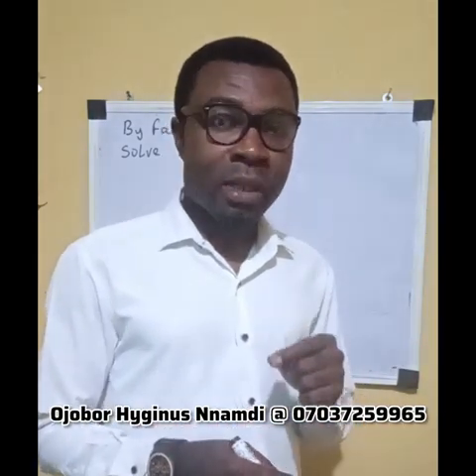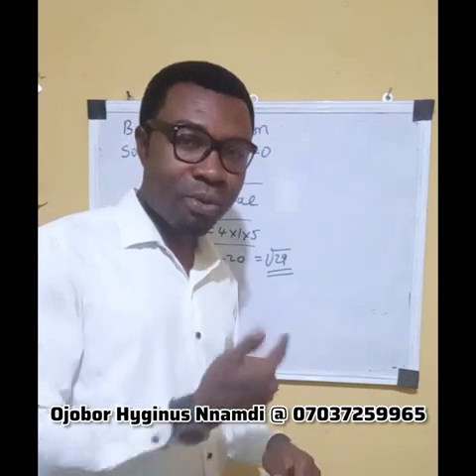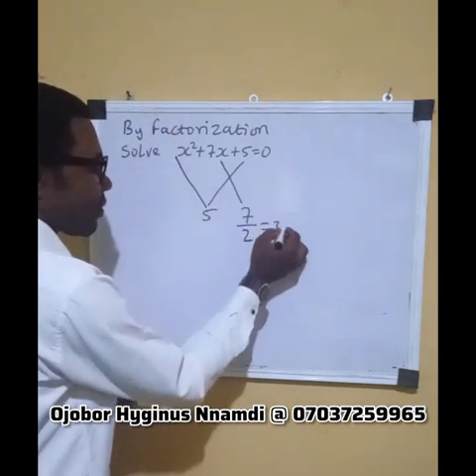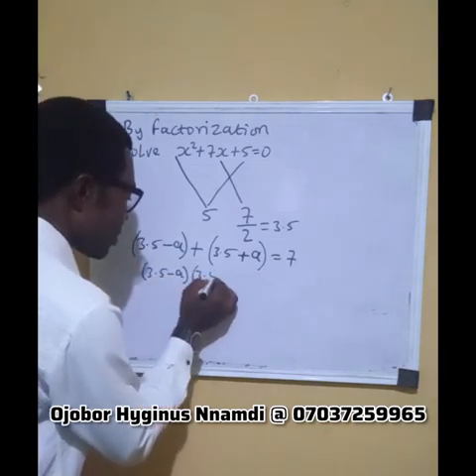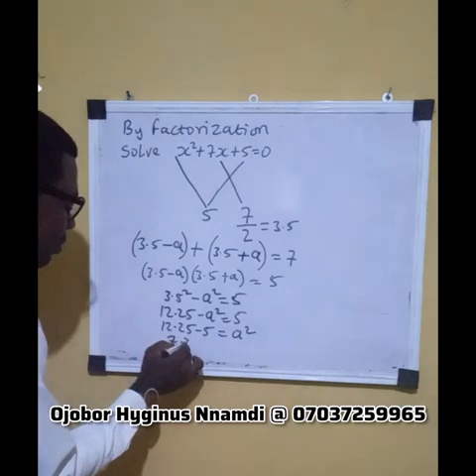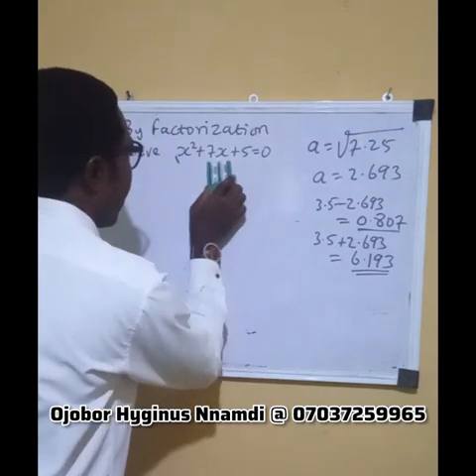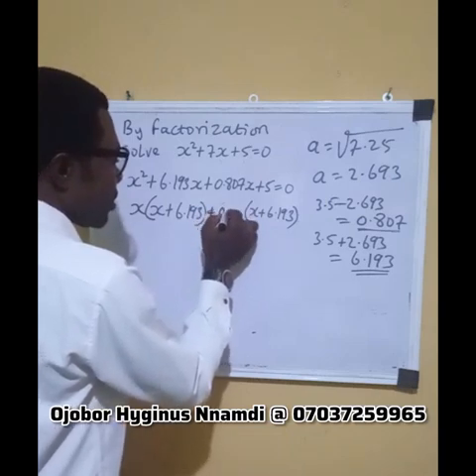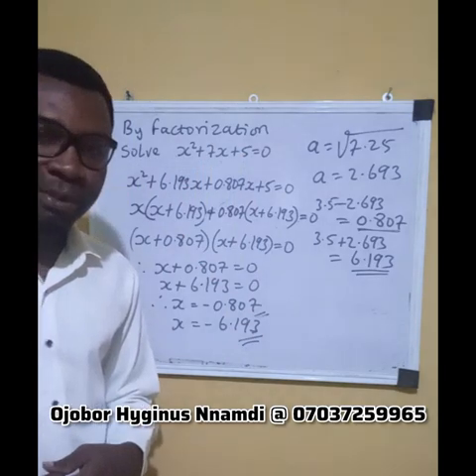Factoring a non factorizable quadratic equation